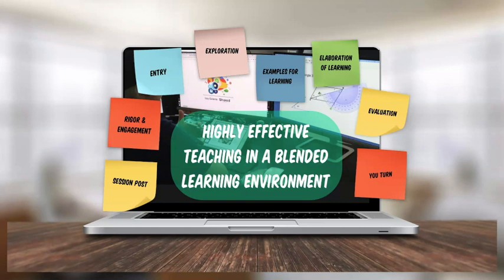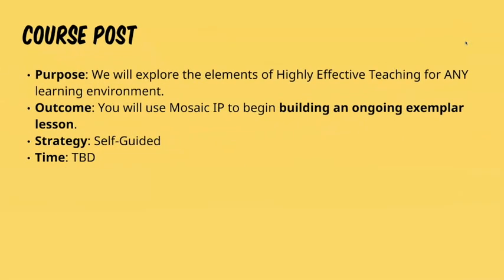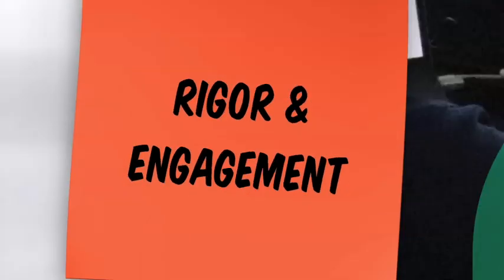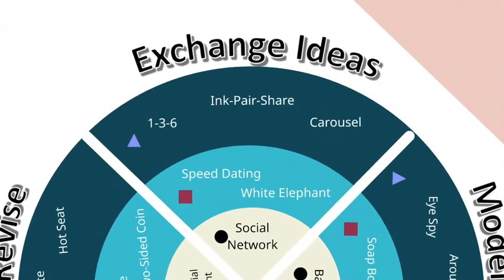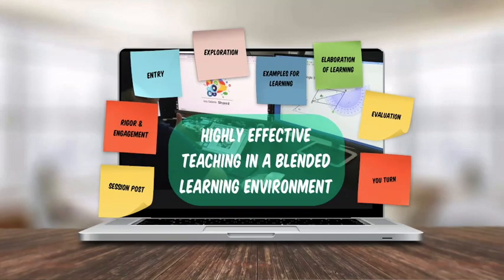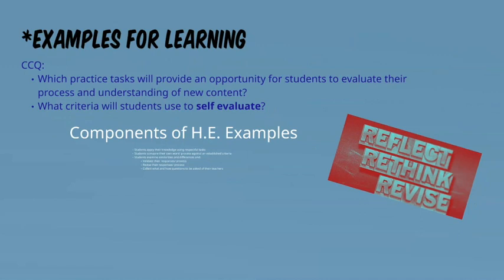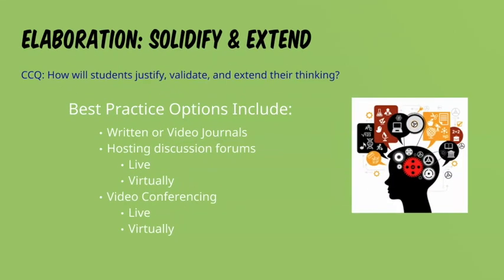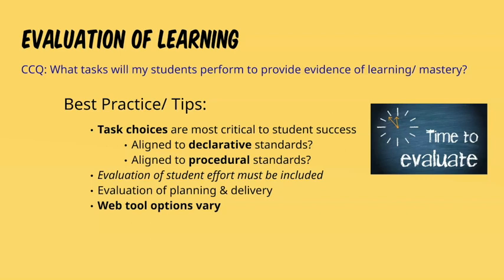The Five E Overview